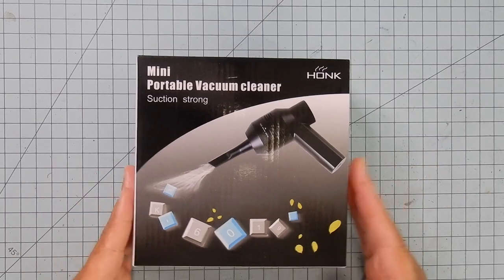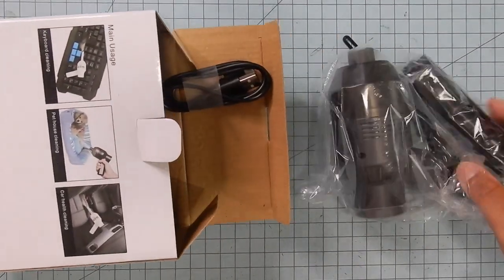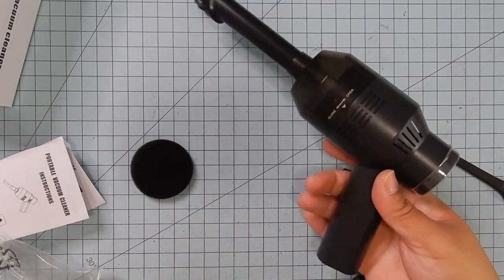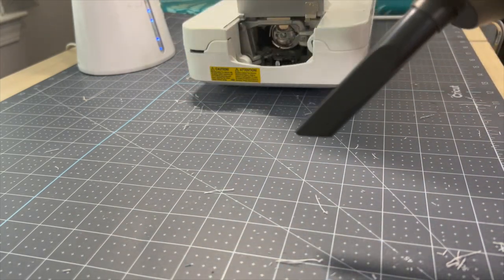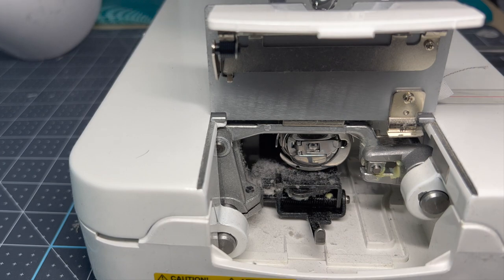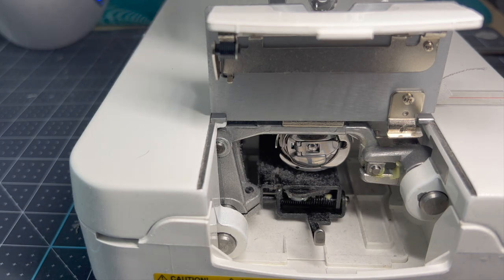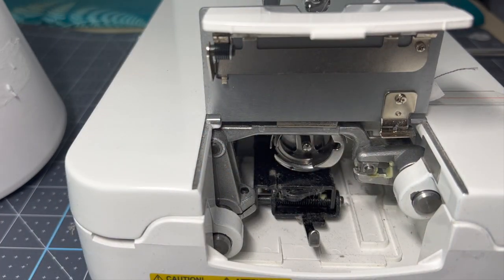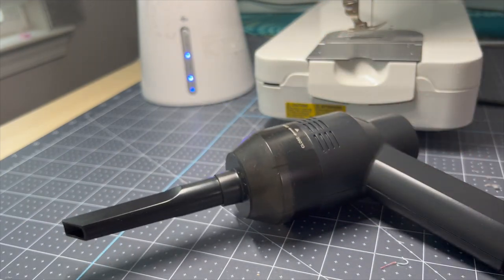Trying a Mini Vacuum to Clean my Sewing Machine! First Impressions and Review!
Mini Vac

Amazon Store Front

“Live as though life was created for you” -Maya Angelou